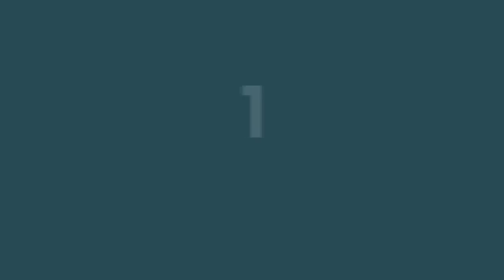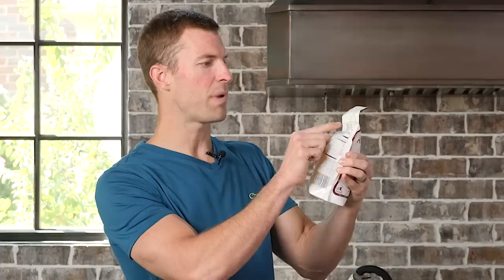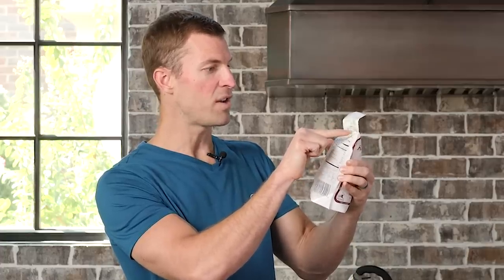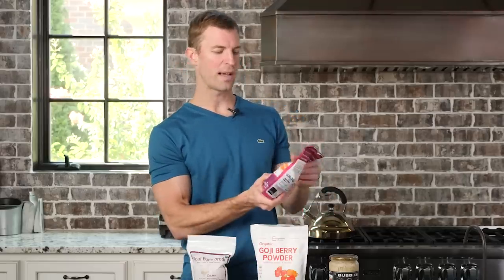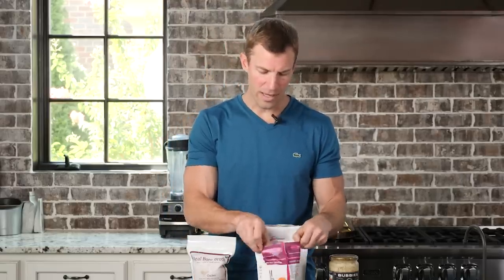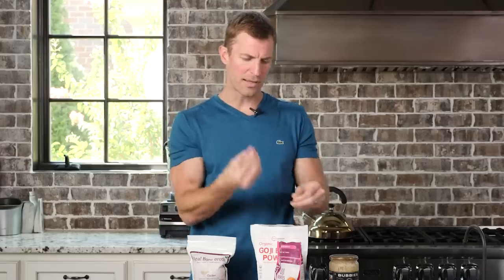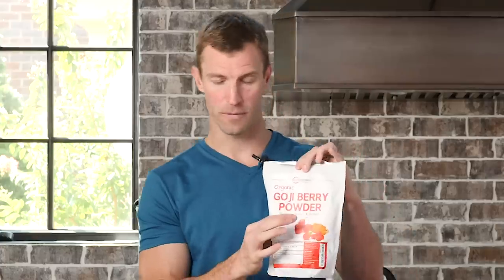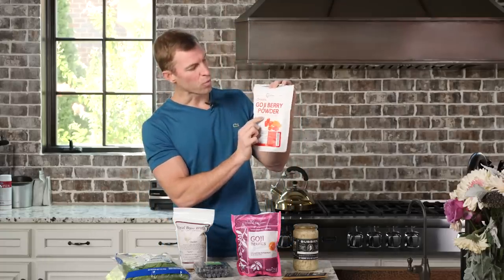Top 5 Collagen Building Foods | Best Foods to Eat for Graceful Aging | Dr. Josh Axe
If you're trying to boost your metabolism, lose unhealthy weight, and improve symptoms of aging (like joint pain, wrinkles and gut issues) then you should be focused on building up the collagen in your body.

These 6 foods boost natural collagen production and slow the signs of aging, as well as build immunity for the gut:

1. Homemade Chicken Bone Broth
2. Goji Berries (powdered or dried)
3. Blueberries
4. Sauerkraut
5. Spinach + other dark green leafy veggies
6. Dark Chocolate

ABOUT DR. AXE
Dr. Josh Axe, DC, DNM, CNS, is a doctor of chiropractic, certified doctor of natural medicine and clinical nutritionist with a passion to help people eat healthily and live a healthy lifestyle.
➕ CONNECT WITH DR. AXE